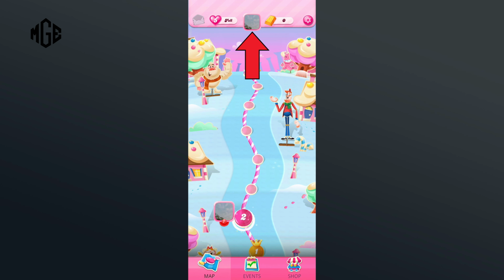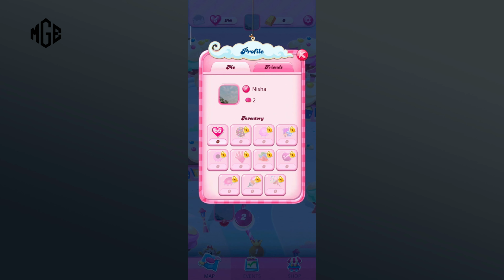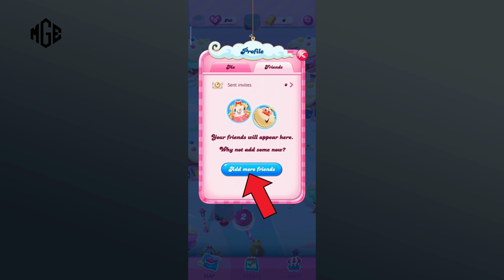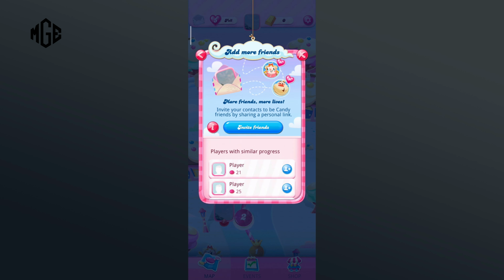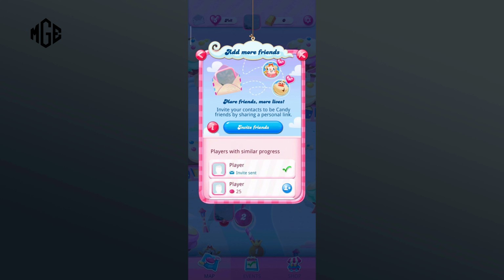How to Add Friends on Candy Crush Saga? 2024 (Quick & Easy)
Enhance your Candy Crush Saga experience by learning how to add friends on Candy Crush Saga with our quick and easy tutorial. Whether you're looking to share lives, send and receive gifts, or compete on leaderboards, this step-by-step guide will show you how to seamlessly add friends in Candy Crush Saga. Watch now to discover the simple process of connecting with friends, ensuring you can enjoy a more social and interactive gaming journey.